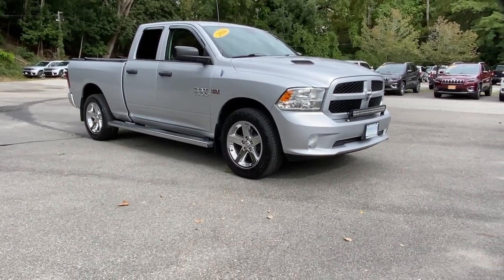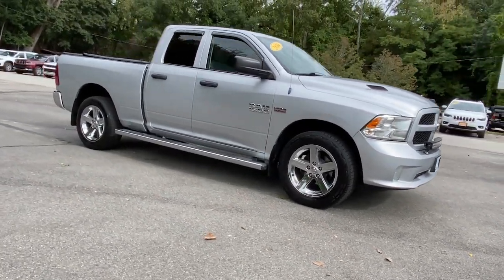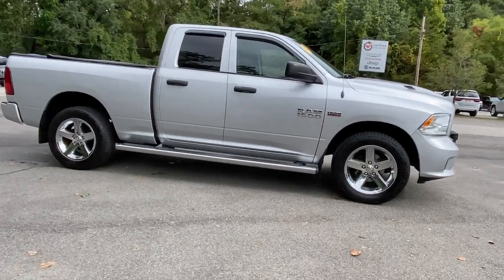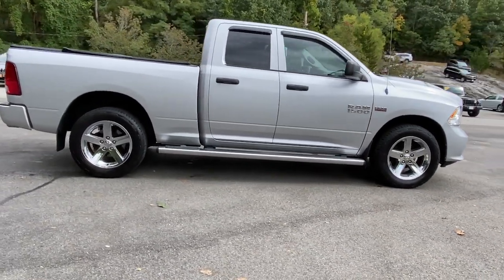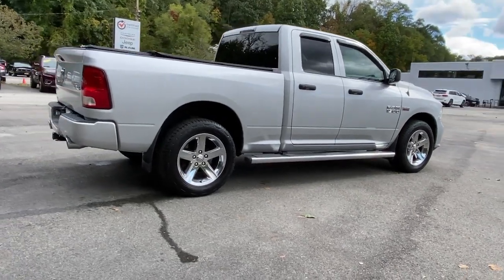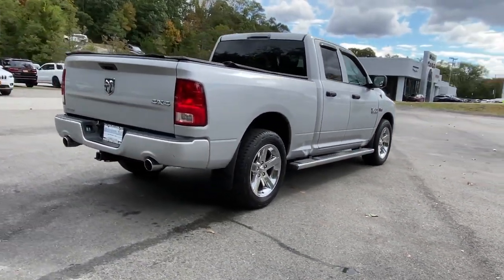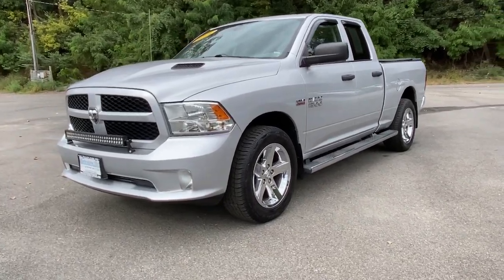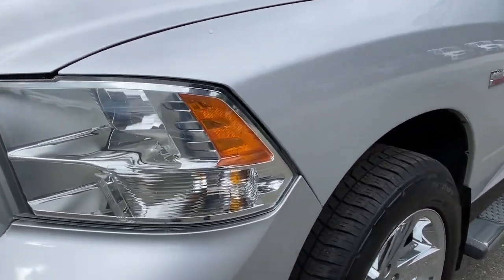2014 Ram 1500 Cortlandt Manor, Croton on Hudson, Ossining, Briarcliff, Peekskill 1170810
Bright Silver Metallic Clearcoat Used 2014 Ram 1500 available in Croton, New York  at Croton Auto Park. Servicing the Cortlandt Manor, Croton on Hudson, Ossining, Briarcliff,  Peekskill, NY area.

ADD CLASS IV RECEIVER HITCH,QUICK ORDER PACKAGE 25C EXPRESS -inc: Engine: 5.7L V8 HEMI MDS VVT Transmission: 6-Speed Automatic (65RFE) Full Size Temporary Use Spare Tire Fog Lamps Delete Class IV Receiver Hitch Locking Lug Nuts Body Color Front Fascia Body Color Grille Body Color Rear Bumper w/Step Pads Front & Rear Floor Mats,REMOTE KEYLESS ENTRY W/ALL-SECURE,TRANSMISSION: 6-SPEED AUTOMATIC (65RFE) -inc: 3.55 Rear Axle Ratio,ENGINE: 5.7L V8 HEMI MDS VVT -inc: Dual Rear Exhaust w/Bright Tips,RADIO: UCONNECT 5.0 AM/FM/BT -inc: 5.0 Touch Screen Display Charge Only Remote USB Port Media Hub (USB AUX) Rear View Mirror w/Microphone Integrated Voice Command w/Bluetooth Overhead Console,DIESEL GRAY/BLACK CLOTH 40/20/40 BENCH SEAT,WHEEL TO WHEEL SIDE STEPS,POPULAR EQUIPMENT GROUP -inc: Remote Keyless Entry w/All-Secure SIRIUSXM Satellite Radio 1-Year SiriusXM Radio Service For More Info Call ,BRIGHT SILVER METALLIC CLEARCOAT,3.55 REAR AXLE RATIO,RADIO: UCONNECT 5.0 AM/FM/BT -inc: 5.0 Touch Screen Display Charge Only Remote USB Port Media Hub (USB AUX) Rear View Mirror w/Microphone Integrated Voice Command w/Bluetooth Overhead Console Uconnect Voice Command w/Bluetooth Temperature & Compass Gauge,TIRES: P275/60R20 OWL AS,WHEELS: 20 X 9 CHROME CLAD ALUMINUM -inc: Locking Lug Nuts Tires: P275/60R20 OWL AS,SIRIUSXM SATELLITE RADIO -inc: 1-Year SiriusXM Radio Service For More Info Call ,RAM CHARGER PACKAGE -inc: Popular Equipment Group Remote Keyless Entry w/All-Secure SIRIUSXM Satellite Radio 1-Year SiriusXM Radio Service For More Info Call Radio: Uconnect 5.0 AM/FM/BT (DISC) Wheels: 20 x 9 Chrome Clad Aluminum Locking Lug Nuts Tires: P275/60R20 OWL AS Sport Performance Hood Wheel to Wheel Side Steps Uconnect Voice Command w/Bluetooth GPS Antenna Input,Four Wheel Drive,Power Steering,ABS,4-Wheel Disc Brakes,Brake Assist,Tires - Front All-Season,Tires - Rear All-Season,Power Mirror(s),Heated Mirrors,Intermittent Wipers,Variable Speed Intermittent Wipers,Privacy Glass,Power Door Locks,Automatic Headlights,AM/FM Stereo,MP3 Player,Auxiliary Audio Input,Adjustable Steering Wheel,Power Windows,Rear Bench Seat,Cruise Control,A/C,Split Bench Seat,Split Bench Seat,Power Windows,Power Door Locks,Engine Immobilizer,Traction Control,Stability Control,Traction Control,Front Side Air Bag,Tire Pressure Monitor,Driver Air Bag,Passenger Air Bag,Passenger Air Bag Sensor,Front Head Air Bag,Rear Head Air Bag,Child Safety Locks